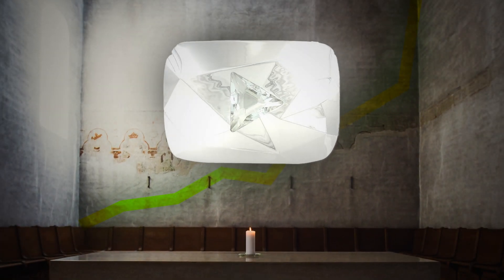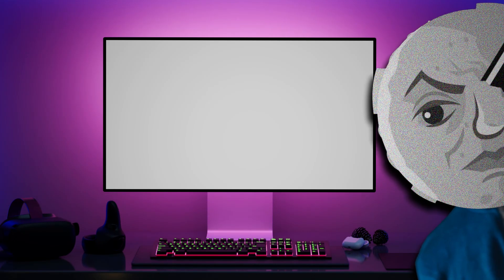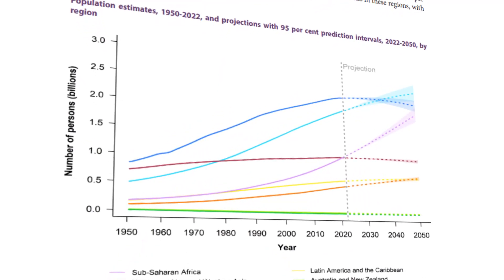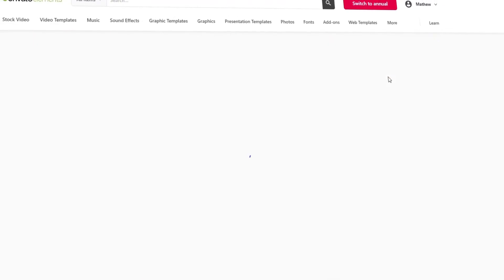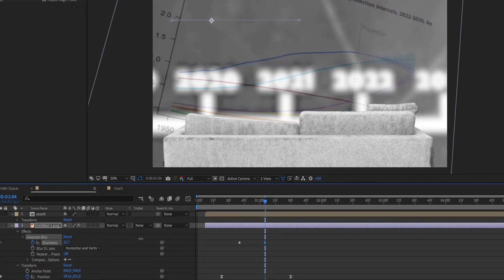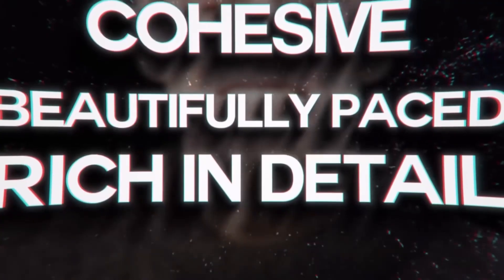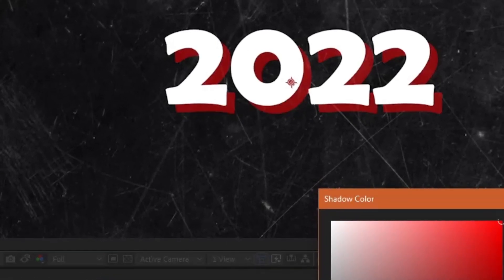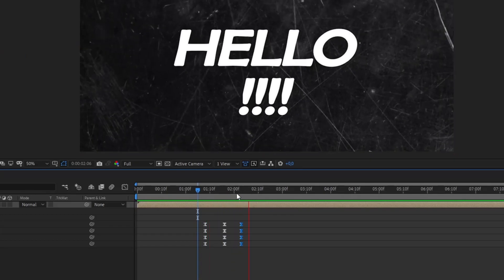EDIT Like Moon *MUST Learn THIS*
In this video, we will be covering a channel called Moon. As always we are going to focus on motion graphics and 2d animation parts. If you want to learn more please check out my previous videos.
We will use Adobe After Effects, Premiere Pro and Photoshop.